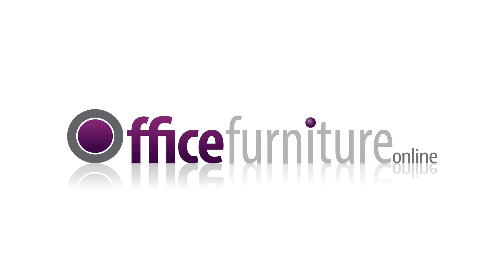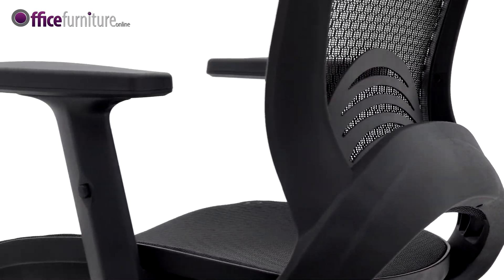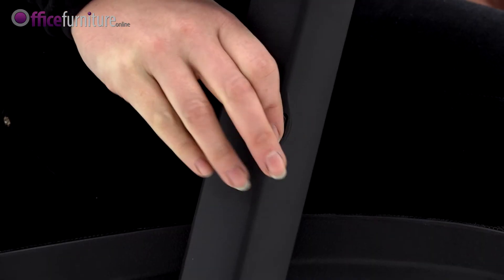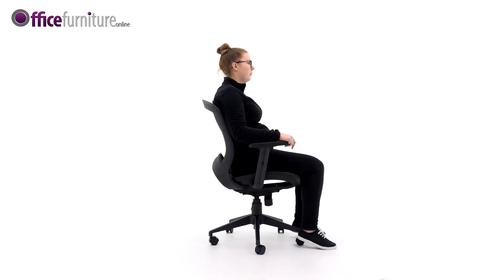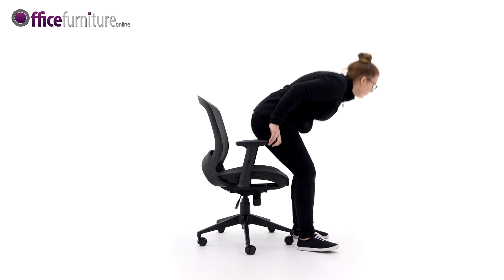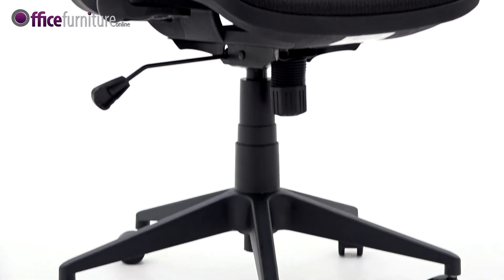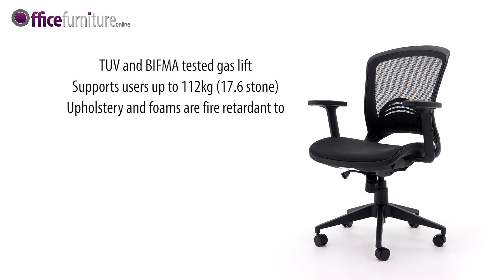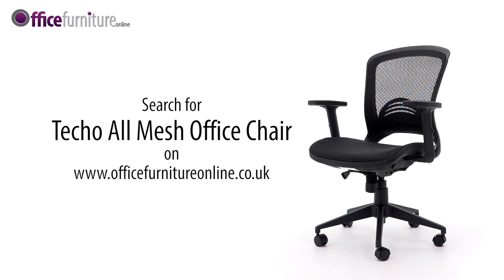Techo All Mesh Office Chair - Features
Here's a quick video guide to the Techo All Mesh Office Chair from  OfficeFurnitureOnline.co.uk, showing features and explaining how the functionality works.

This chair is part of our best selling range of office seating, available from UK stock with Free Next Day delivery.